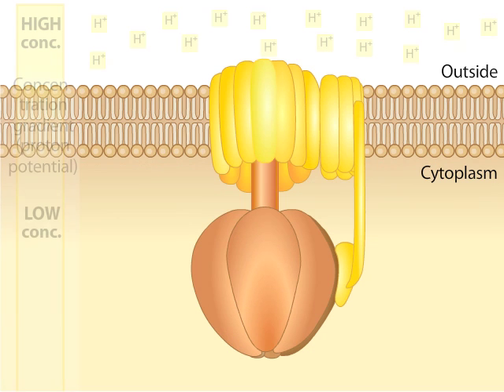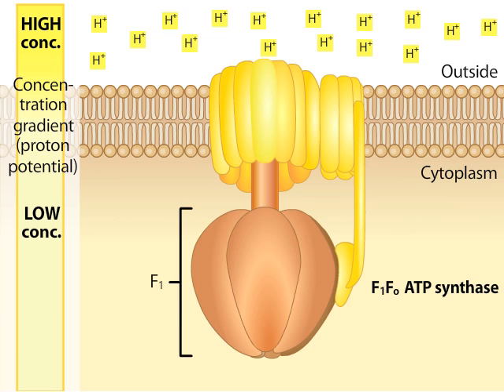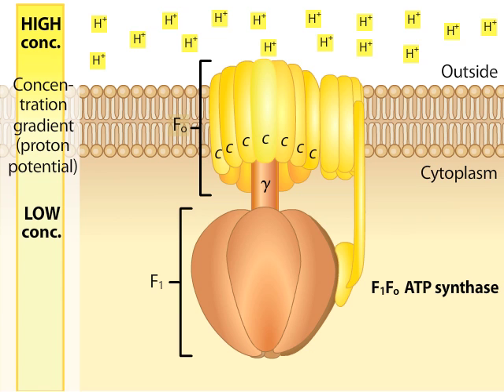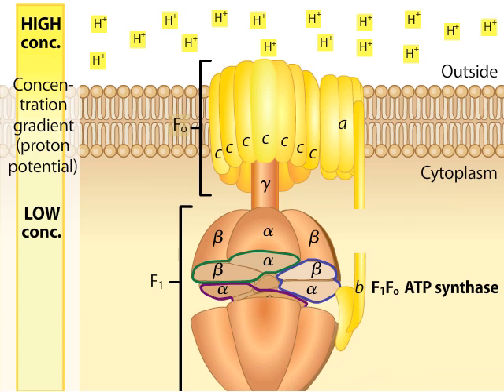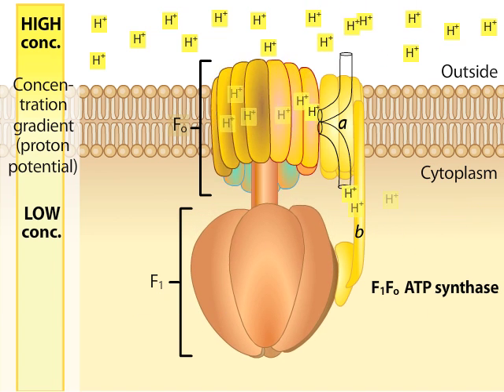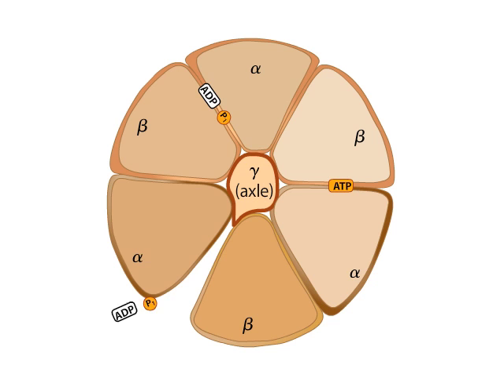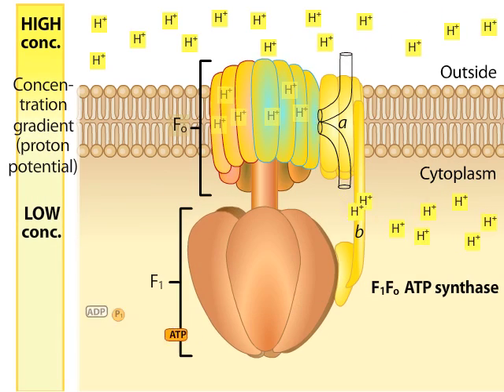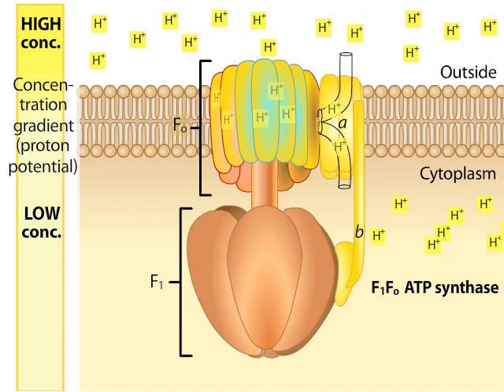ATP Synthase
ATP Synthase animation

Copyright: WW Norton 2016

ch14a02 h flux atp synth